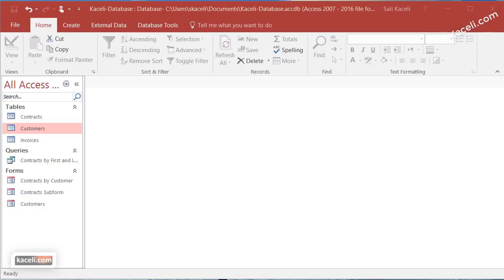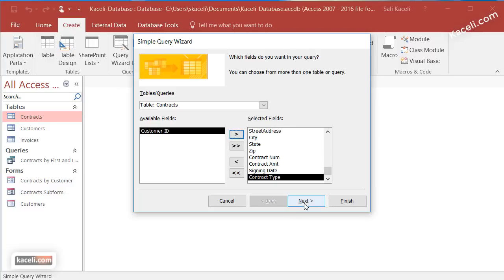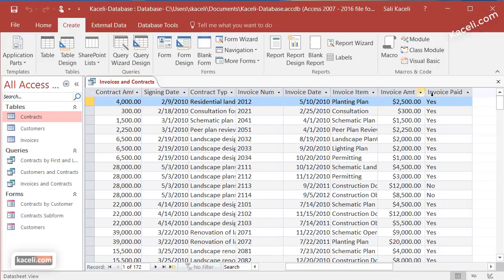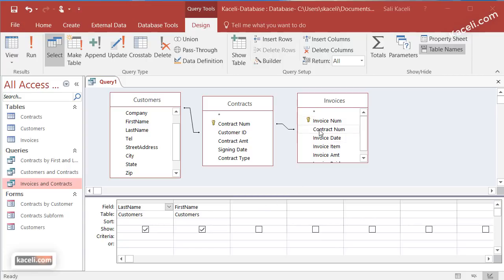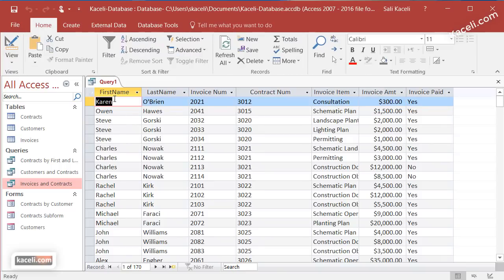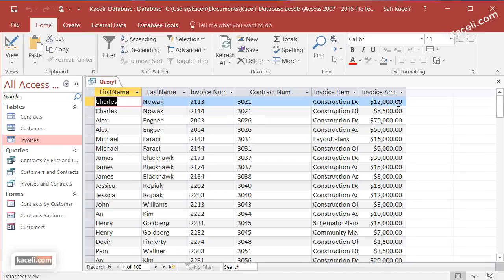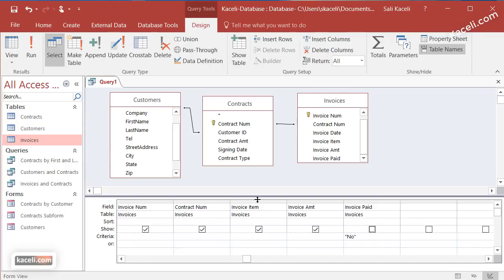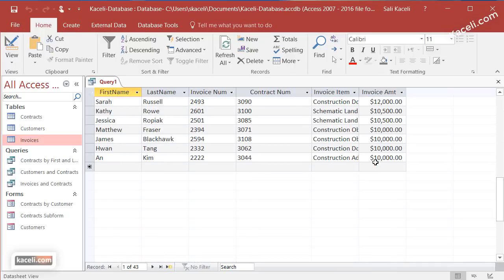Access 2016 Tutorial: Using Queries in an Access Database (Comprehensive)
This is part 11 of a multiple part series of the Access 2016 tutorial. This session focuses on concepts related to creating and customizing queries in Access.

In more detail, this session we will focus on:
- Queries are a key concept for anyone whether in business or as a student when using any type of database. So learn:
-How to create a query from multiple tables in Access Database using both the Query Wizard and the Query Design tools in Access 2016.
- Learn how to customize a query by adding new fields, adding criteria, sorting options etc.

Video URL The full tutorial is coming soon. Access 2016 Part I is here if you want to start from the beginning

It is suggested that you continue to part 7 after completing this module.